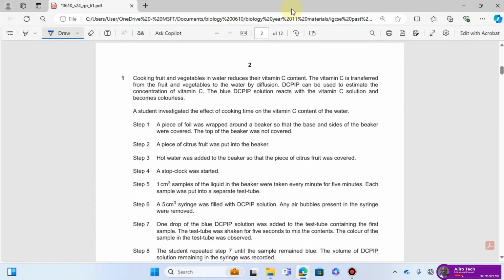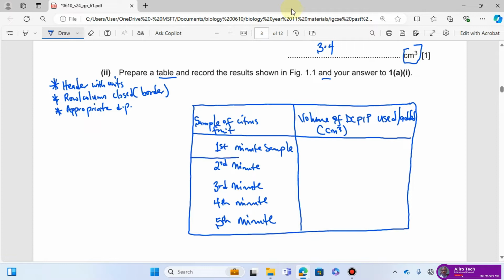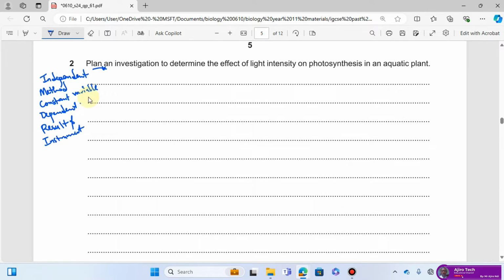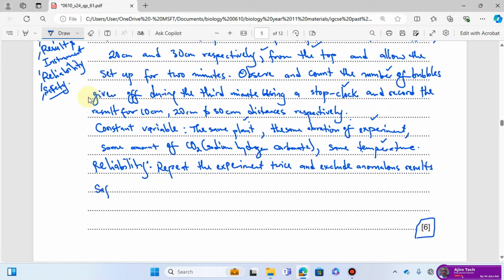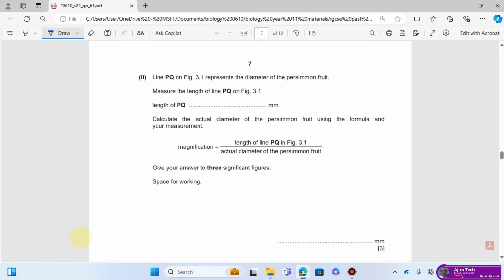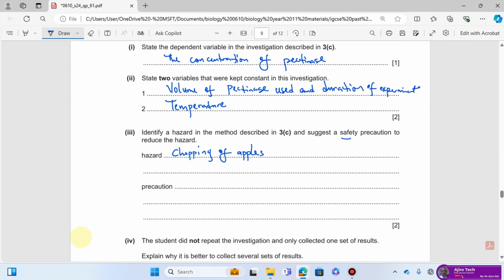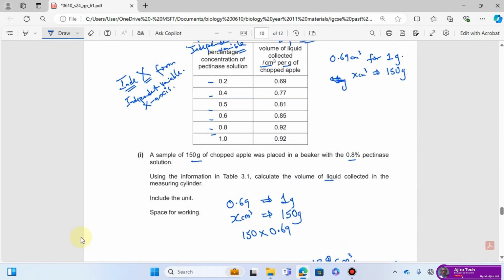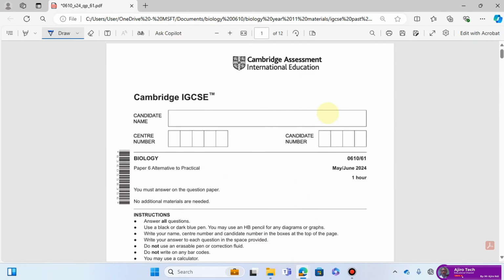IGCSE Biology (0610/0970) Paper 6 Alternative to Practical May June 2024 Variant 61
IGCSE Biology (0610/0971) Paper 6 Alternative to Practical May/June 2024 Variant 61

0610/61/m/j/24
0970/61/m/j/24

Ajiro Tech offers Personalised Paid Tuition for the following subjects:
- Biology (0620)